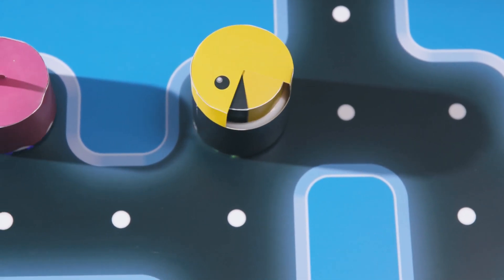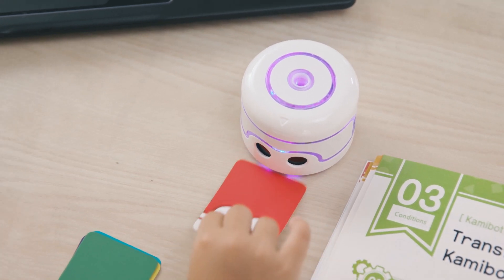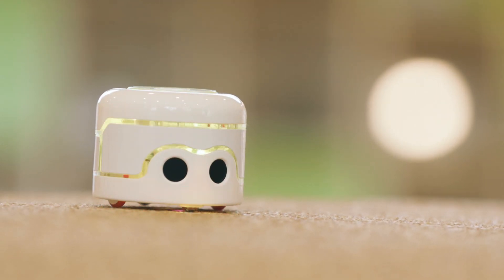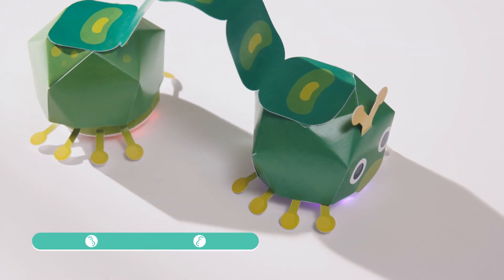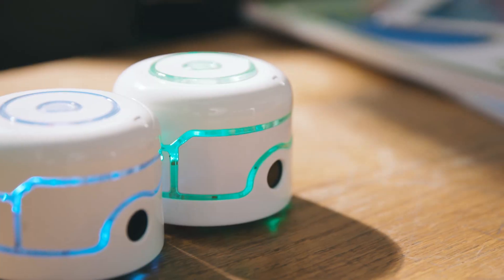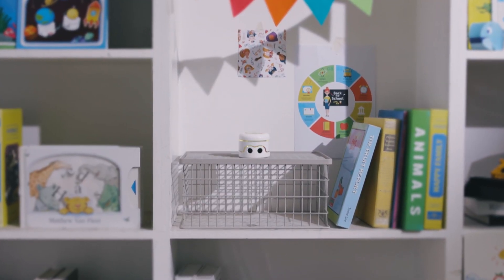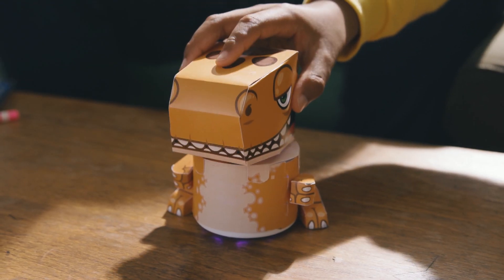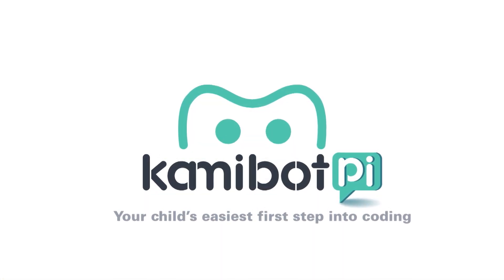Kamibot Pi: Coding Activities Feature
Kamibot Pi is a coding robot that teaches your child to code through a multitude of activities. Many of our activities require maps and dress up Kamibot Pi using papercraft costumes.